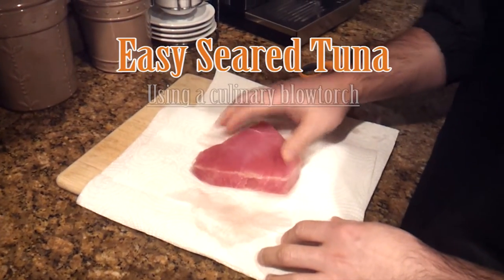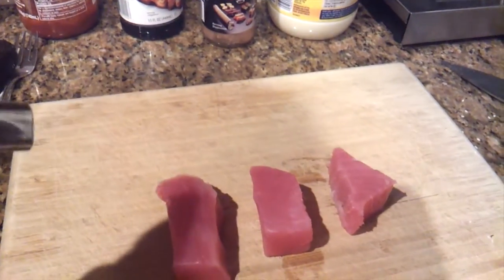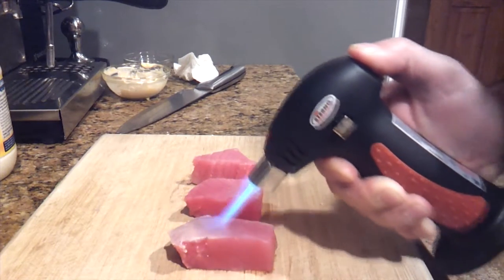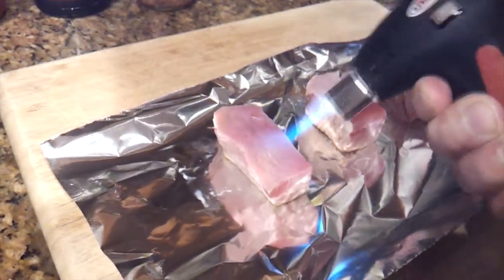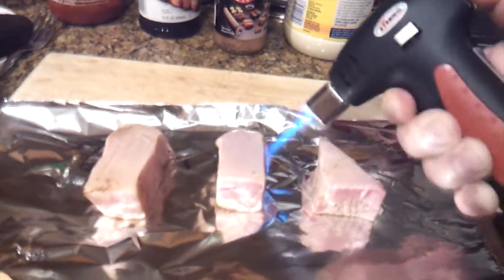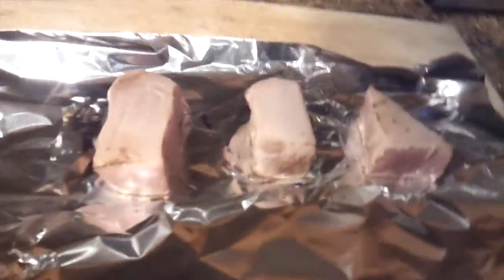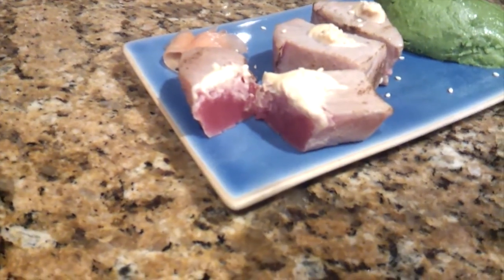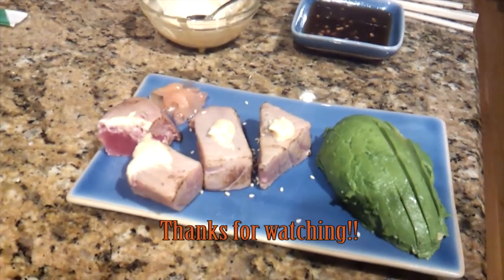Blowtorch Seared Tuna Recipe With No Oil - aburi tuna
This video will show you how to make easy low fat seared tuna with no oil using a blowtorch. This will eliminate the smoke and smell associated with traditional pan searing using oil. The end result is a delicious, healthy, and well seared aburi tuna. This method can be applied to salmon as well. This is a cross between pan searing and aburi style.